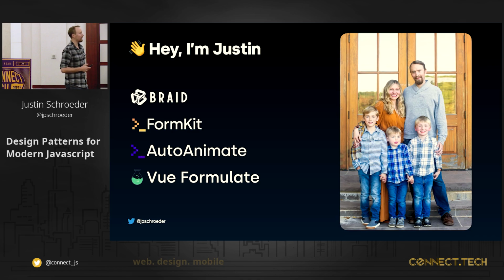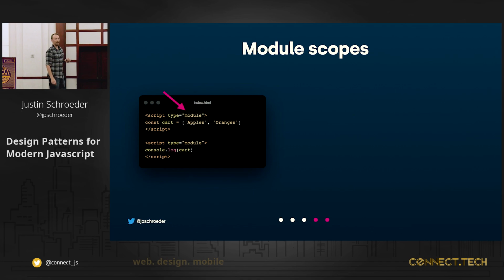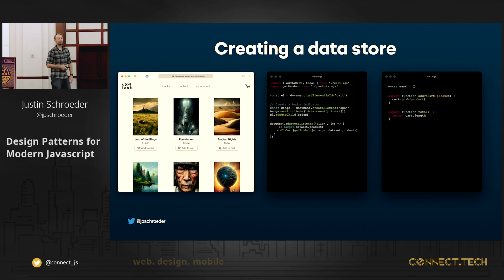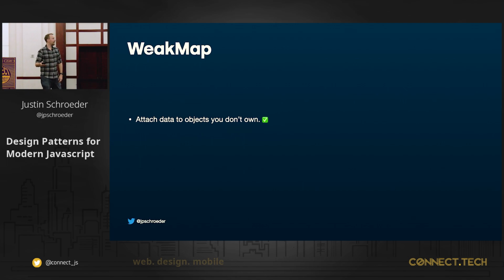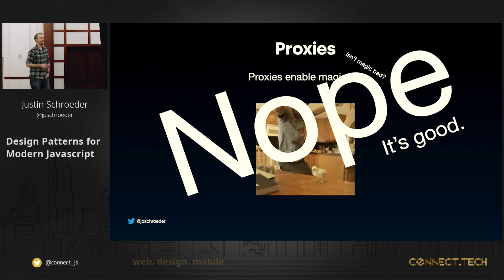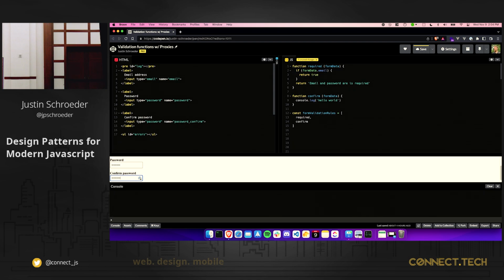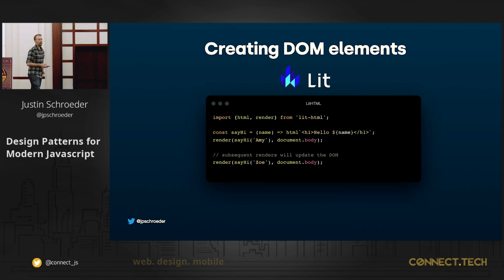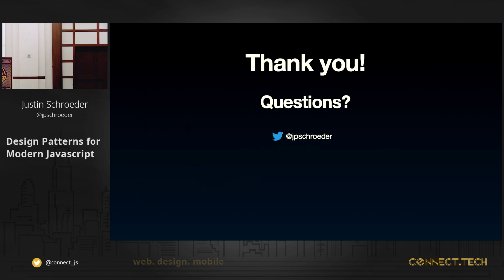Connect.Tech 2022 - Justin Schroeder - Design Patterns for Modern Javascript